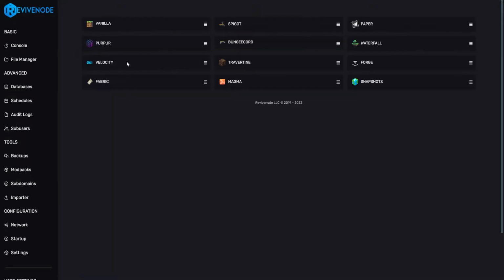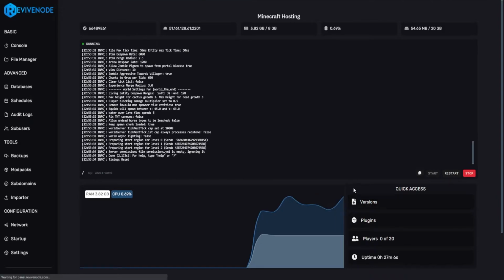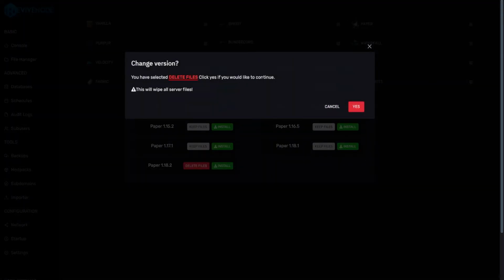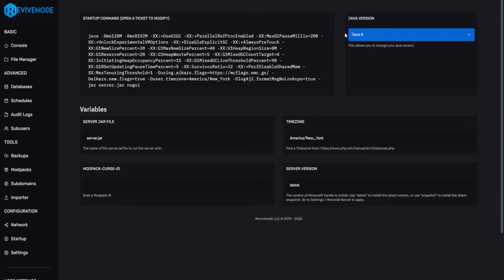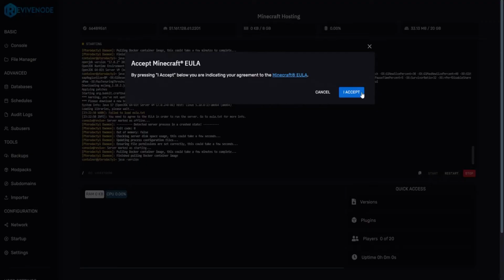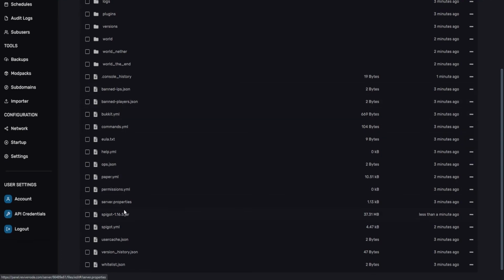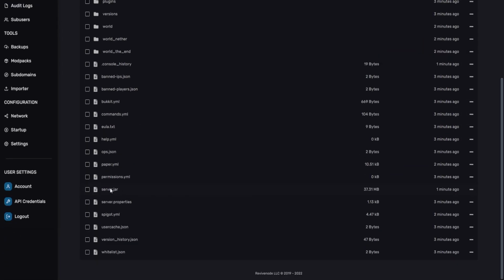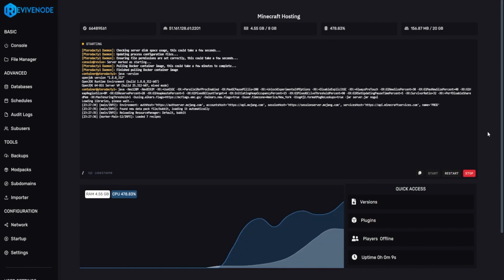Changing Server Version | Revivenode